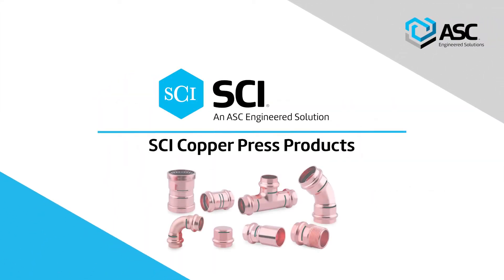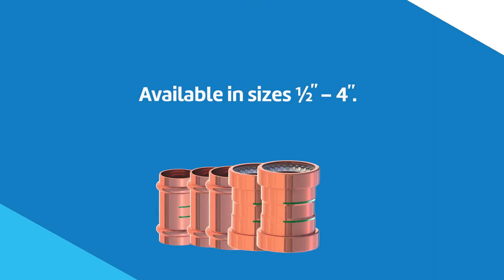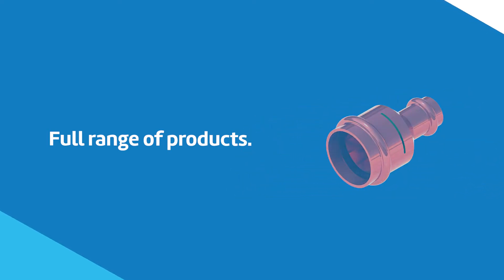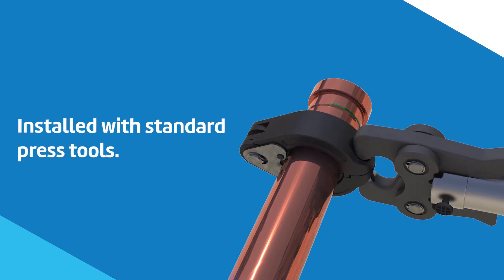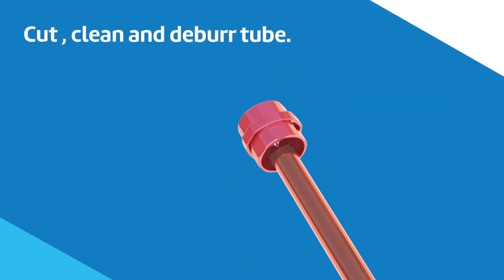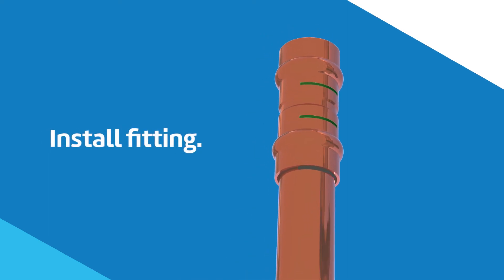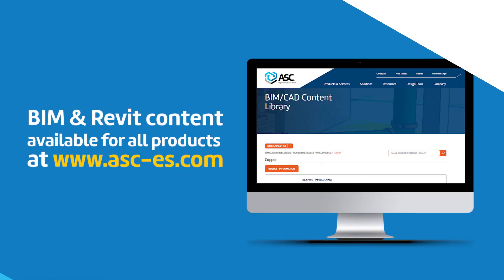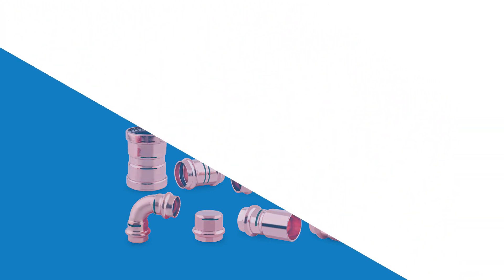SCI Press Copper Fittings - Overview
ASC Engineered Solutions™ offers a complete line of copper press fittings for commercial and residential plumbing and mechanical applications. The SCI Press product line features a full range of couplings, elbows, tees, reducers, caps, adapters, unions, and crossovers, providing reliable and
economical pipe connections for copper systems.